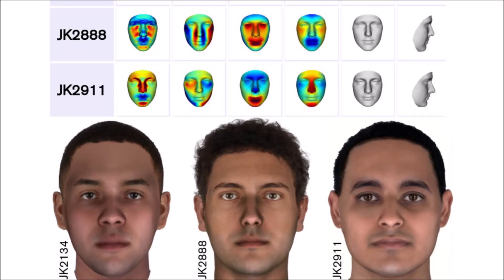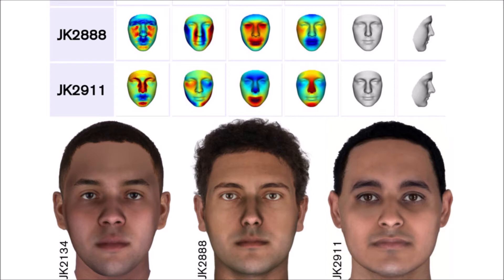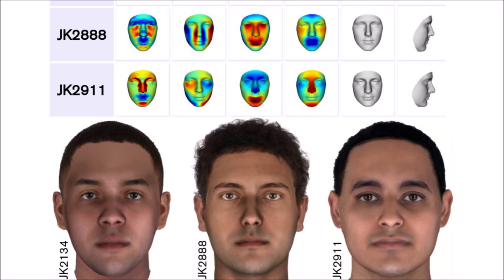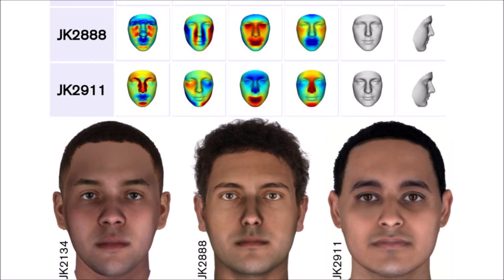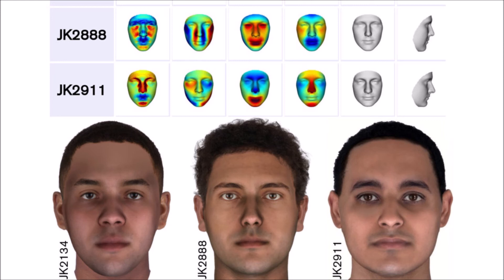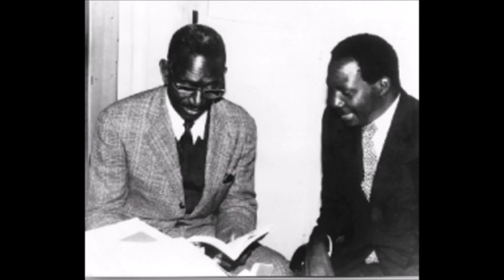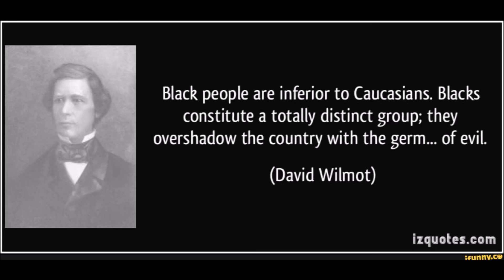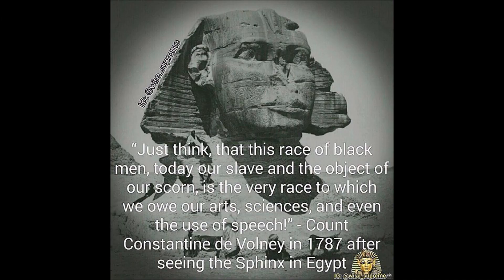Bias Egyptian DNA Facial Reconstruction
The technology is far from being accurate and it needs to be properly examined. There is such a thing as BIAS IN AN ALGORITHM or programming tech for the ''desired'' outcome.